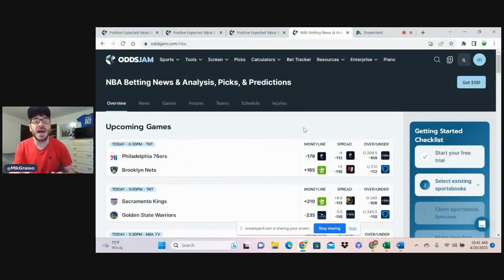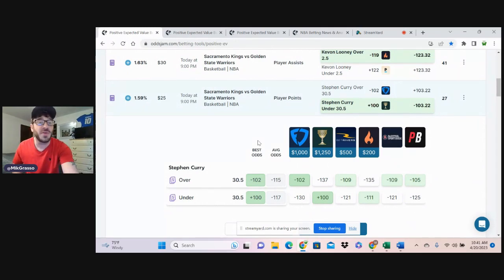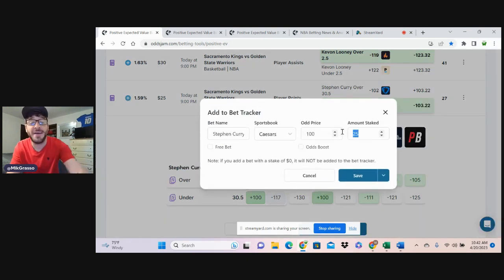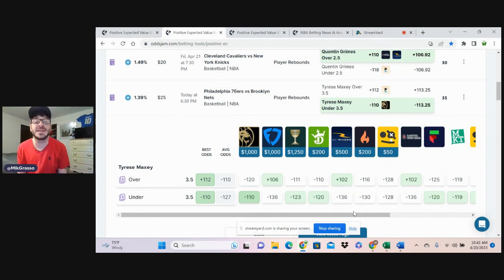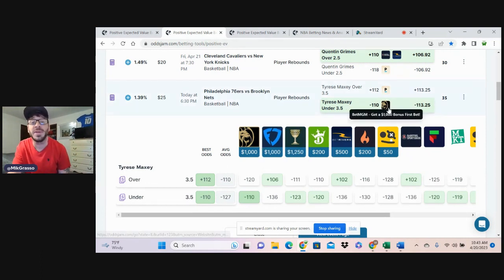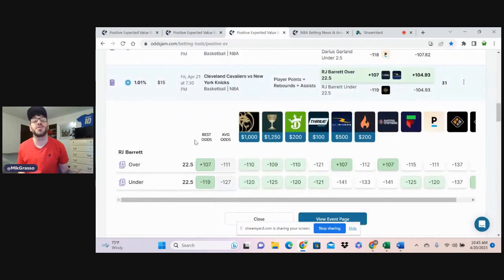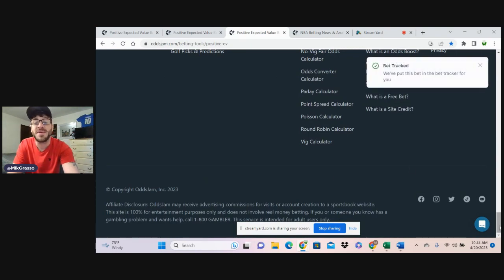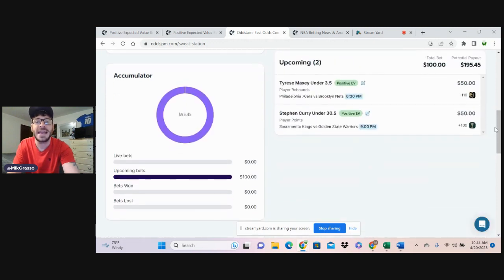NBA Best Bets | NBA Betting Picks and Predictions | Playoff Edition | 4/20/2023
Get a personal, one on one tutorial on how to make $2,500+ per month sports betting. Just fill out this form

Sign up for BetMGM sportsbook for a $1,000 risk free bet available in (IA, WY, NJ, PA, AZ, CO, IN, LA, DC, MI, IL)

Sign up for the best sportsbook bonus in your state

Sign up for Caesars sportsbook for a $1,001 bet match available in (IA, NJ, AZ, CO, IN, LA, NY, IL)

Sign up for BetRivers sportsbook for a $250 match available in (IA, IL, PA, NJ, AZ, IN, CT, NY)

Sign up for PointsBet sportsbook for a $500 risk free bet and $1500 PointsBetting risk free bet available in (IA, IL, NJ, CO, IN)

Sign up for DraftKings sportsbook for a $1000 deposit bonus available in (IA, IL, WY, NJ, PA, WV, AZ, CO, IN, CT, LA, TN, NY, MI, IL)

Sign up for Unibet sportsbook for a $250 risk free bet available in (IA, IN, NJ, PA)

Sign up for FanDuel sportsbook $1,000 risk free bet (IA, IL, NJ, AZ, CO, IN, CT, LA, TN, NY)

In this video Mike has 3 bets for the NBA tonight. He locks in three sharp NBA betting picks for tonight in the NBA. Mike's picks are solid as he is a sharp bettor who uses the OddsJam tools to help him find these picks.
Mike will show some of his best bets for the tonight in the NBA.  He will  be using the tools on OddsJam to find some +EV plays.  Mike will also be highlighting all of the tools on the OddsJam website and explaining the value of each tool.  Mike will be talking about everything that is related to sports, including sports betting.